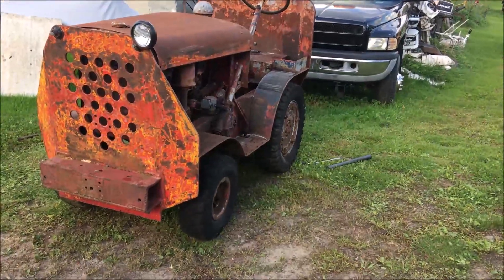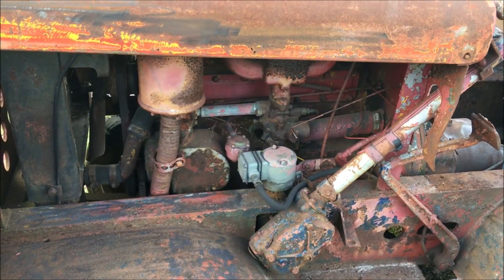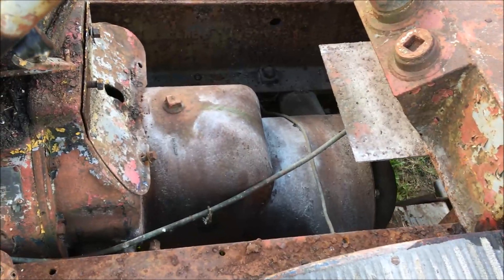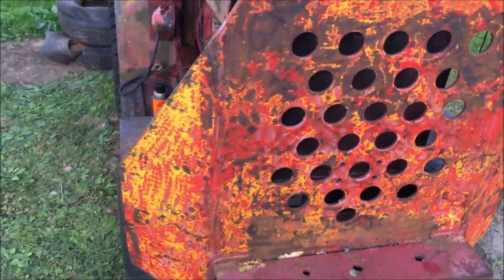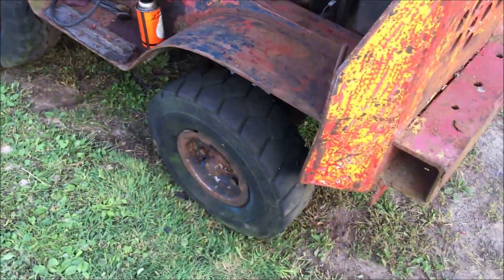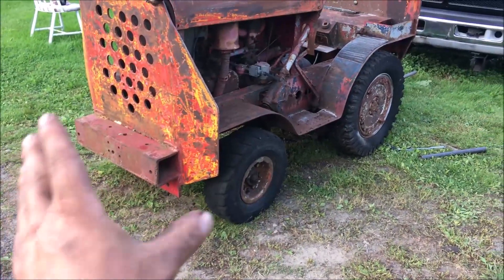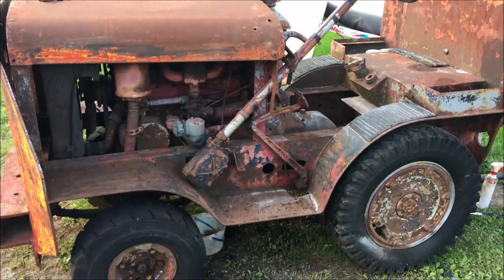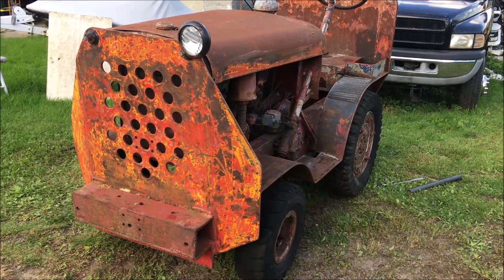What did I get now? A Shop Mule Tractor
Picked this Shop Mule tractor up at an auction its something different. Made by the W.F. Hebard Company this is the model A-14V made for pulling aircraft or other things around an airport or in factories. This style is the Victory model made during WW2. It needs some work to get it going again.